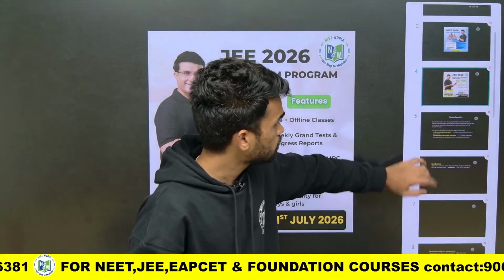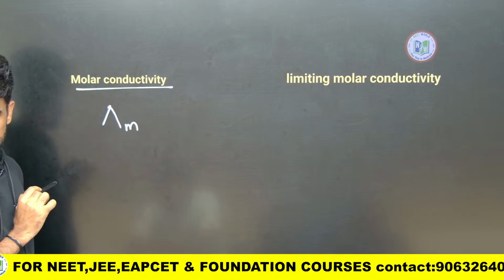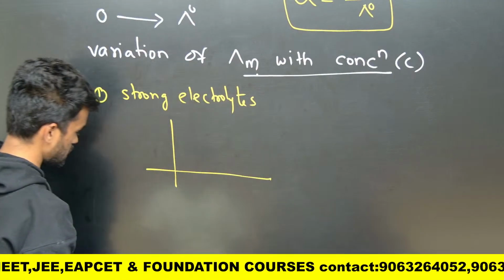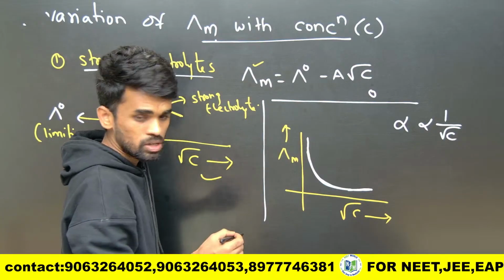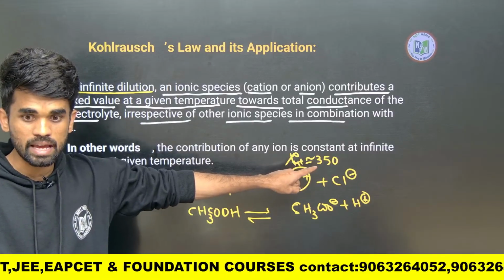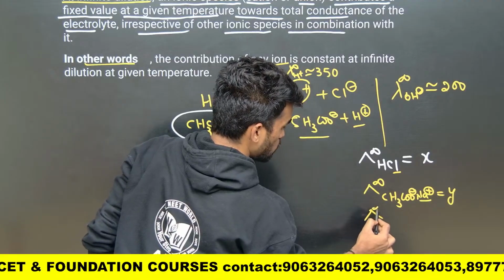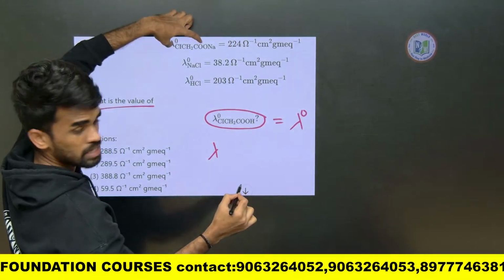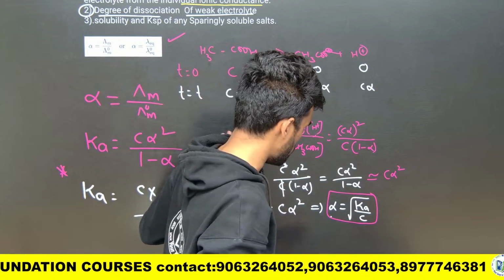Electrochemistry NEET Special: Kohlrausch’s Law | Must-Know Concept | Ajay Sir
Welcome to NEET World – Your Step to Medicine, where every concept is simplified and sharpened for your NEET success!

In this powerful session, Ajay Sir, our expert Chemistry faculty, takes you through one of the most important and frequently asked topics in Electrochemistry – Kohlrausch’s Law of Independent Ionic Migration.

🔍 What You’ll Learn in This Video:
✅ Concept and derivation of Kohlrausch’s Law
✅ Application in determining molar conductivity at infinite dilution
✅ Ionic conductance values and their use
✅ Limiting molar conductivity calculations
✅ NEET Previous Year Questions (PYQs) + Expected Models
✅ Tricks to solve problems in seconds
✅ Real NEET strategy for maximum accuracy

This is a must-watch session for all NEET 2026 aspirants targeting high scores in Physical Chemistry.

At NEET World, we go beyond just syllabus coverage. We are your preparation partner from Day 1 till the NEET exam day. We provide:

🌟 Daily Live Classes (NCERT + Advanced)
📘 Chapter-wise PYQs + Practice Sheets
💯 Weekly Grand Tests + Full Syllabus Mock Tests
🎯 Strategy Sessions, Doubt Clarifications & Mentoring
🔥 Motivation to push your limits and stay consistent

Join NEET World and experience structured, stress-free and smart preparation.
📌 Because “Your Step to Medicine” begins here!

👨‍🏫 About Ajay Sir – Chemistry Expert
Ajay Sir is known for his crystal-clear explanations, strong conceptual teaching, and smart problem-solving strategies. With years of experience training NEET toppers, his sessions are designed to make Physical Chemistry both scoring and enjoyable.

🔹 Specializes in Physical + Inorganic Chemistry
🔹 Focus on logic, memory tricks, and NEET-focused patterns
🔹 Trusted by 1000s of aspirants across batches

Get ready to master Chemistry with confidence!

📢 Drop your doubts in the comments — Ajay Sir will answer them!